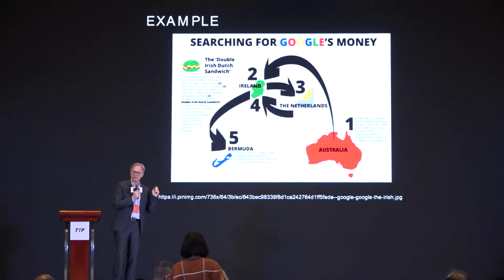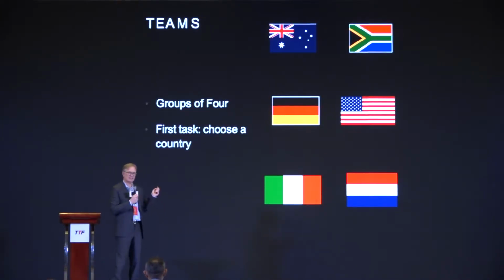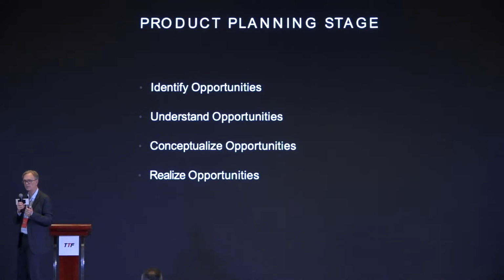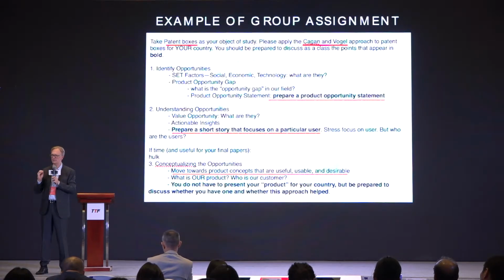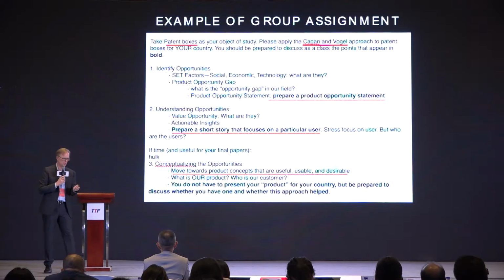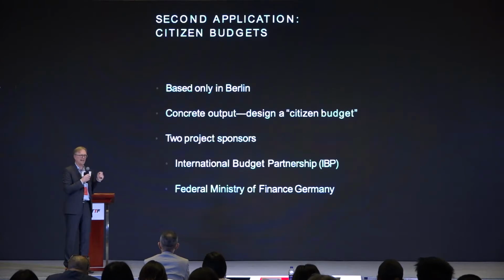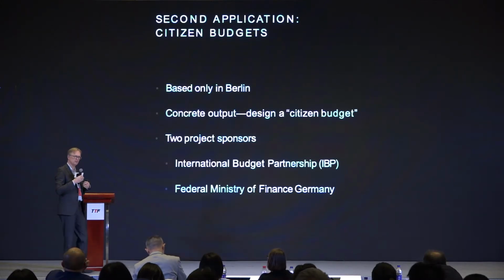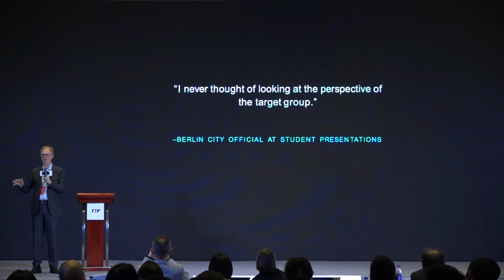Creating Breakthrough Products In A Public Policy Classroom - Mark Hallerberg